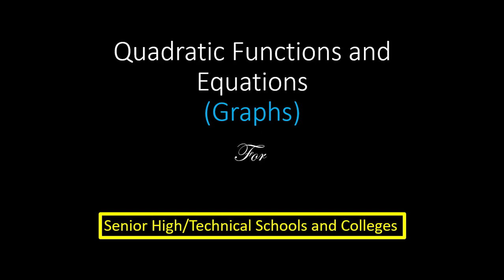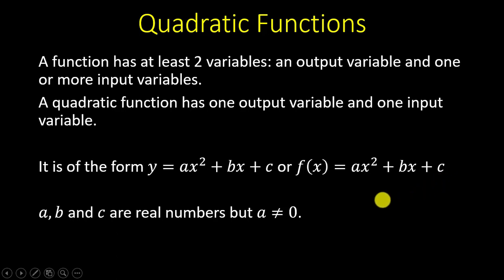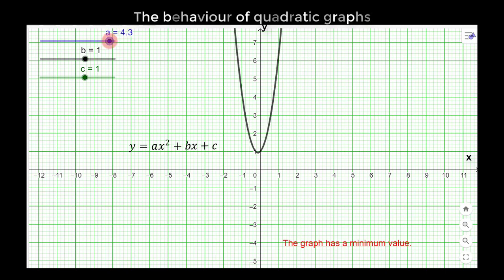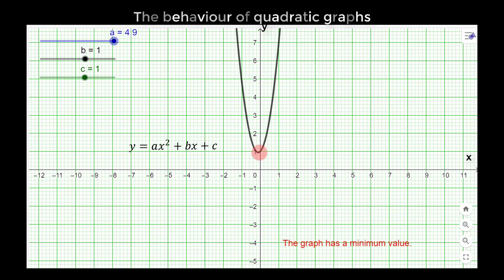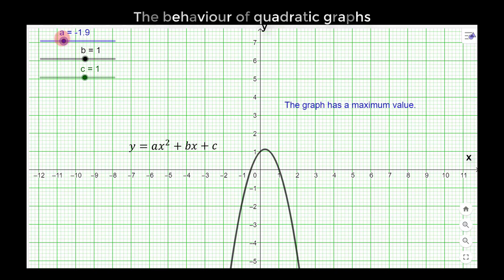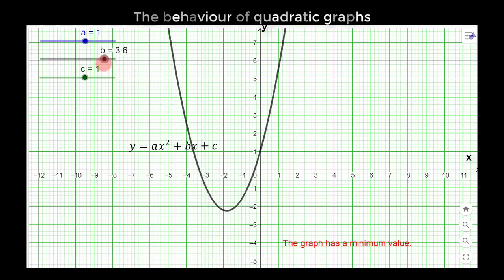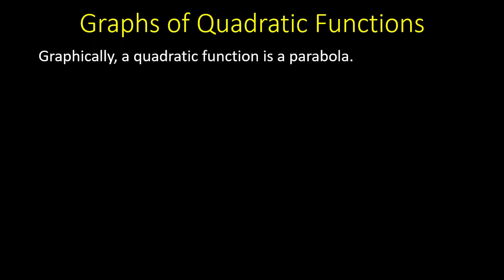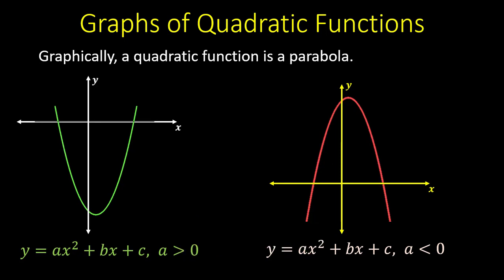Introduction to quadratic graphs | An animation on the behavior of quadratic graphs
Have you ever wondered how the graphs of quadratic functions behave? Kindly take a stop here and let's analyze together.